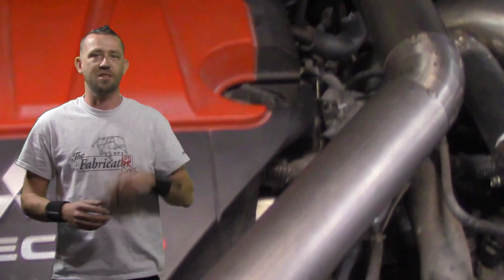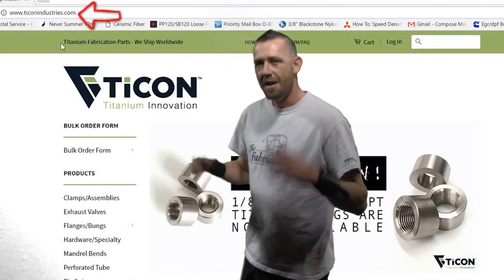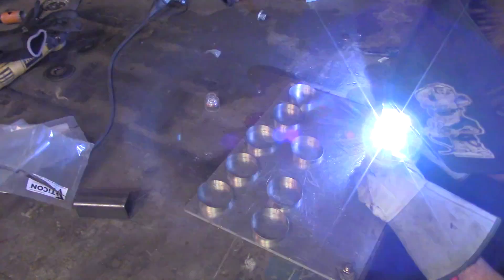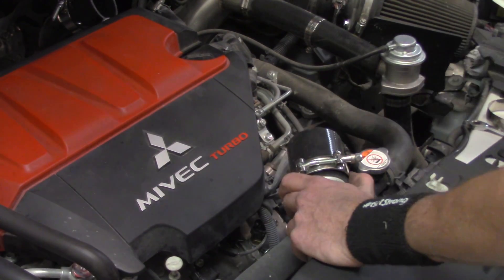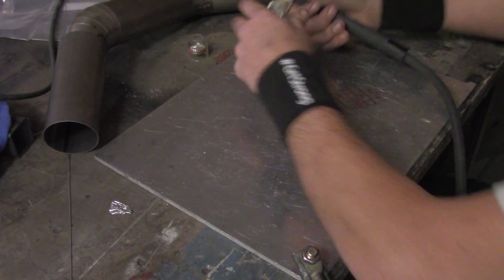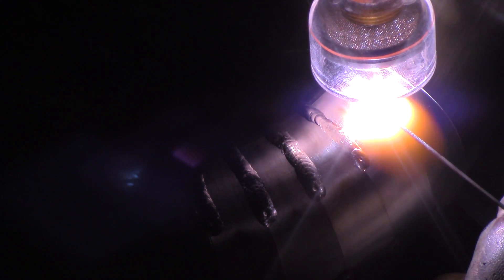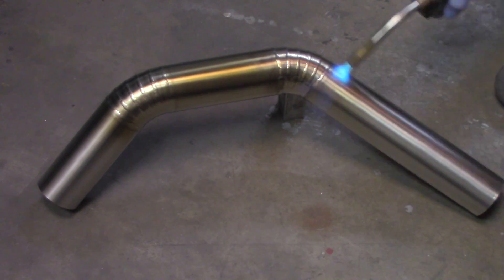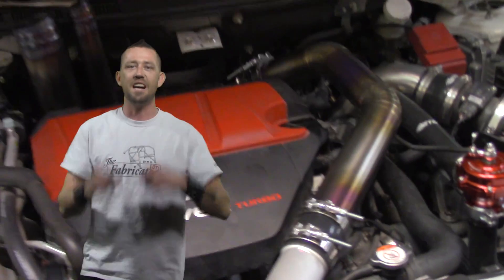TFS: Titanium Pie Cut Intercooler Pipe (Pie & Lobster Cuts Pt. 5)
Titanium and Pie Cuts! Quite possibly the top two specialty fields every fabricator would like to master. In this TFSFastFab episode, Justin the Fabricator shows the process of fabricating an upper intercooler pipe assembly with TiCon Industries Titanium on an Evo X.

TFS Fast Fab is a new special segment that shows complete episodes, modifications, and quick fabrication fixes in 5 minutes or less. Be sure to search TFSFastFab to find more awesome episodes!